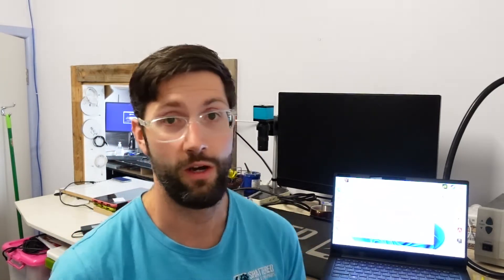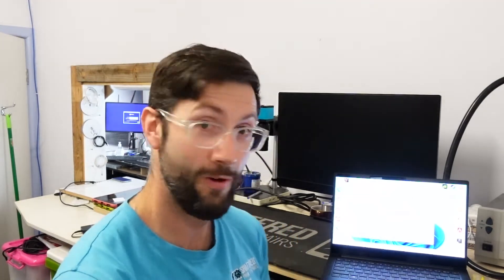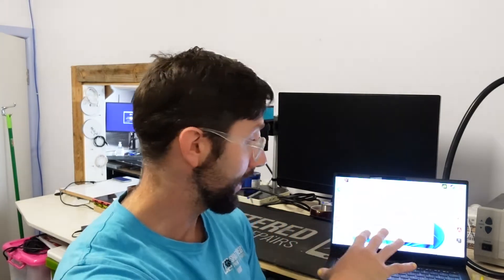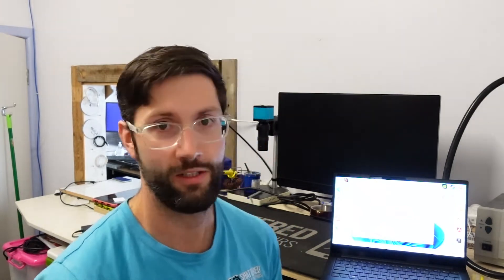Razer Blade Stealth 13 2021 i7 1165G7 / 1650Ti 4GB Review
In this video I'm doing a quick review of Razer Blade Stealth 13 2021

i7-1165G7
16GB DDR4
13.3" OLED 1920*1080 60hz
1650ti 4GB Max-Q
1TB NVMe
Windows 11